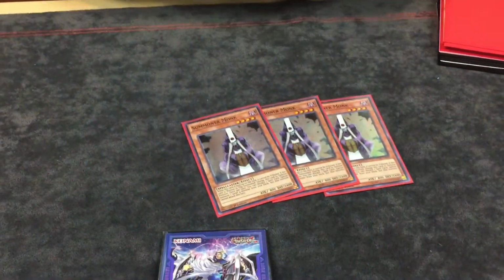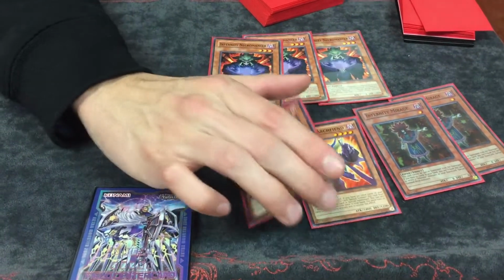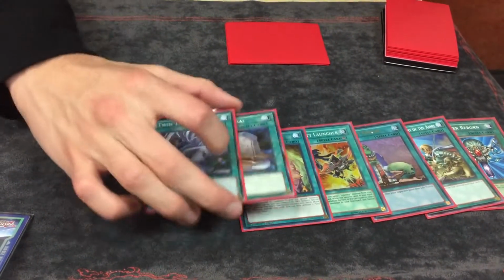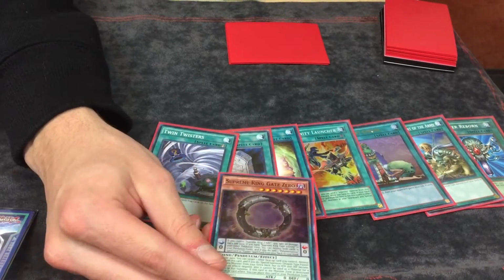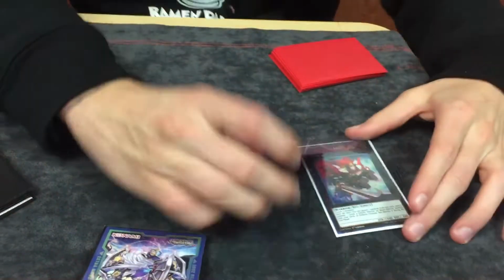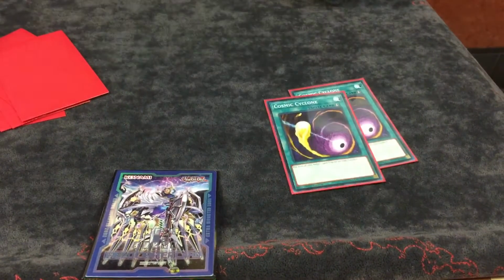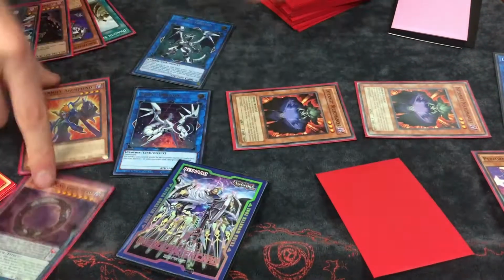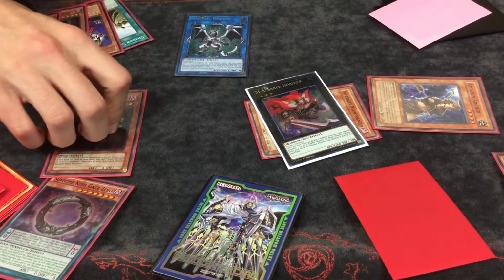Infernity FTK Deck Profile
Infernity Deck Profile with combo tutorial